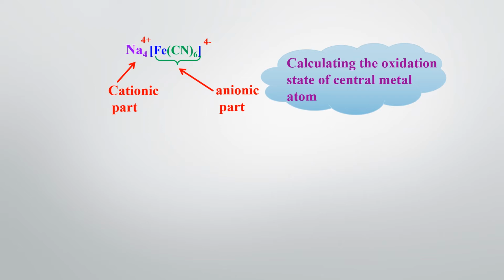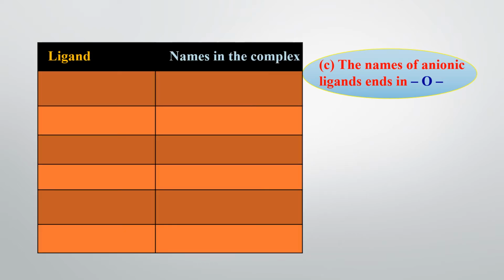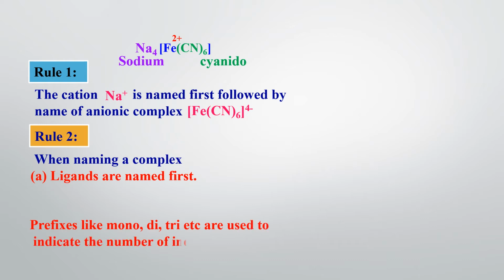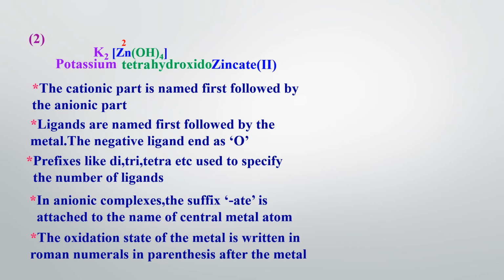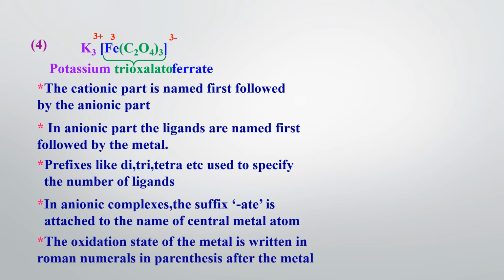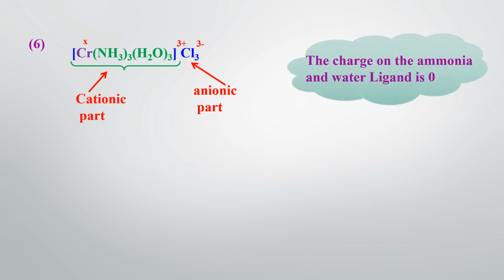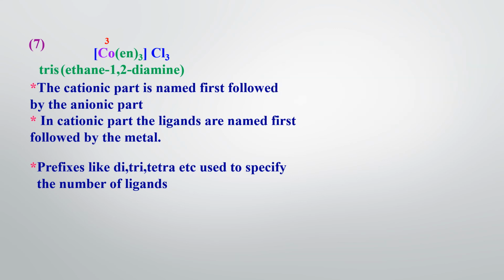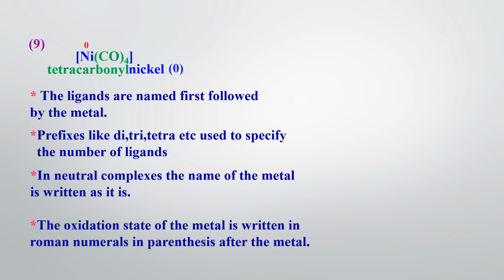Coordination compounds V 3